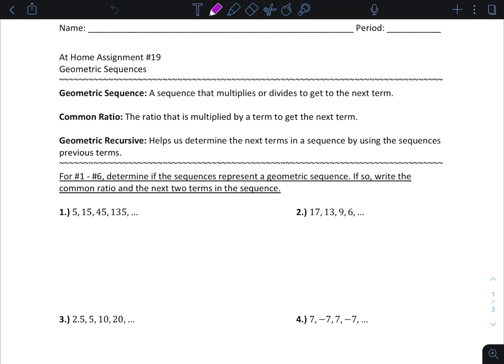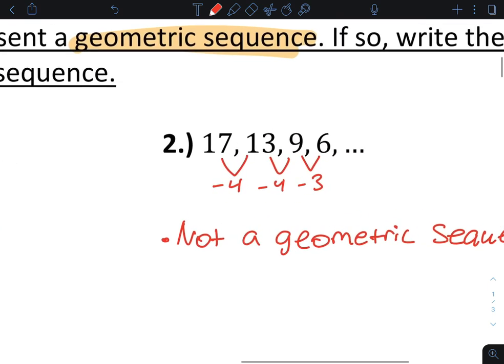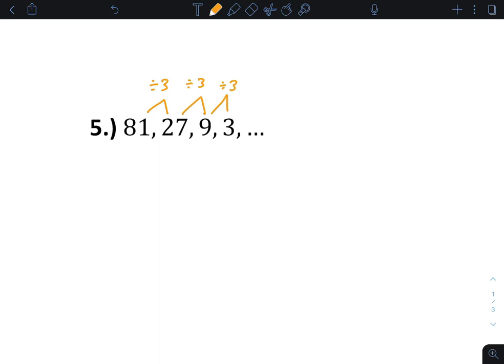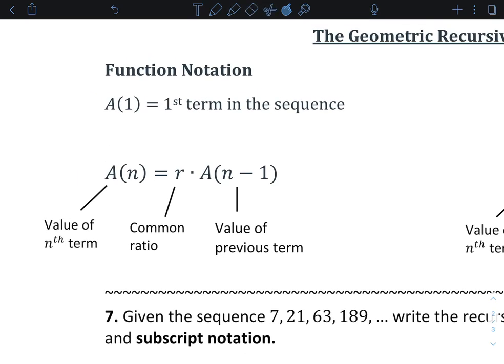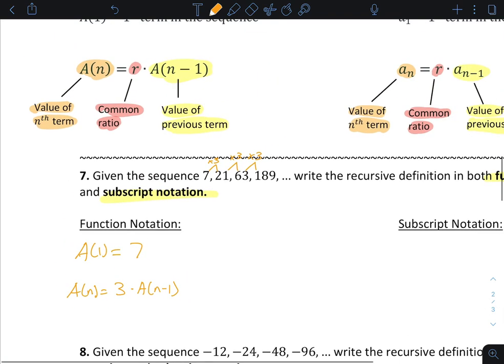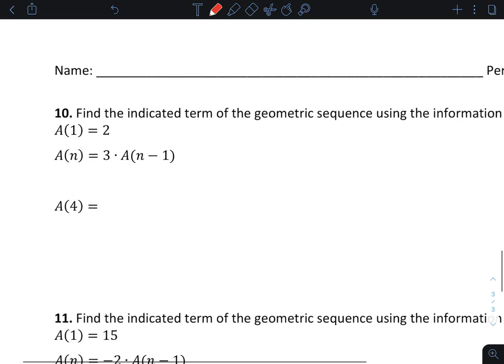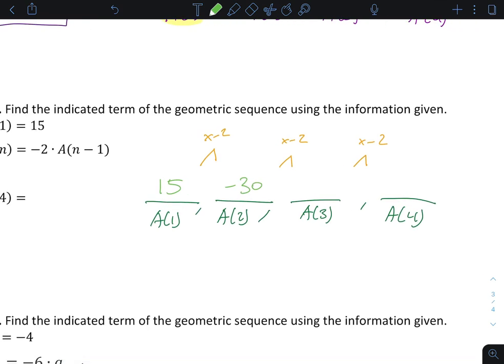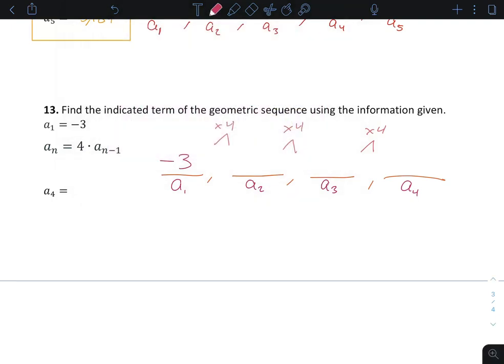At Home Assignment #19: Geometric Sequences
Answer key for At Home Assignment #19: Geometric Sequences